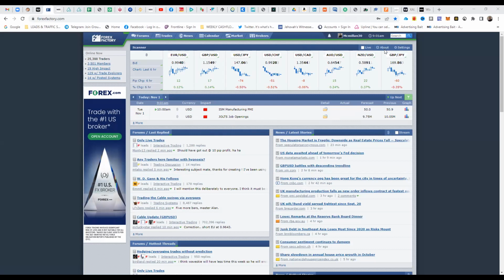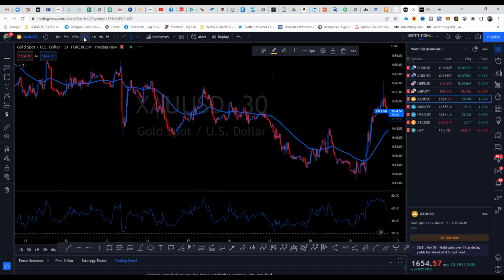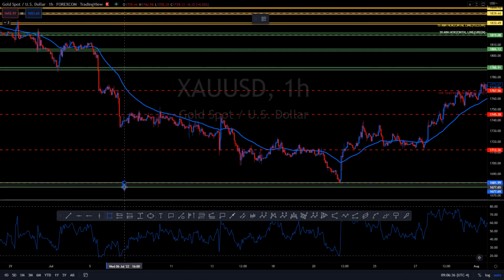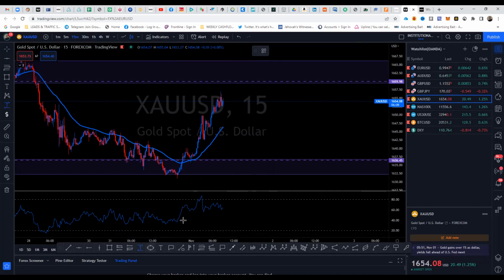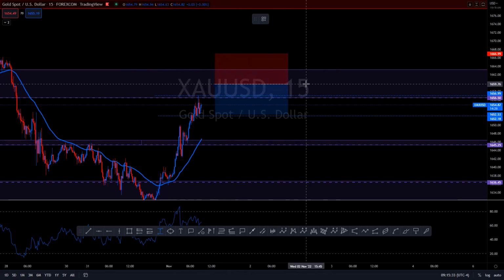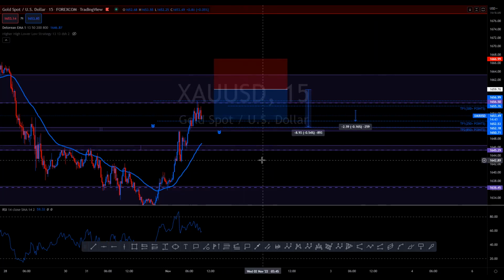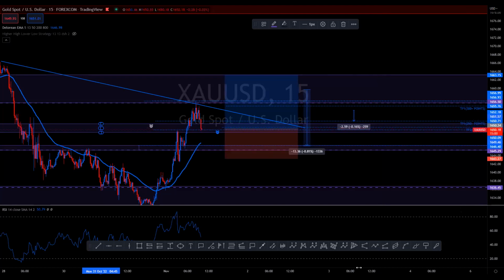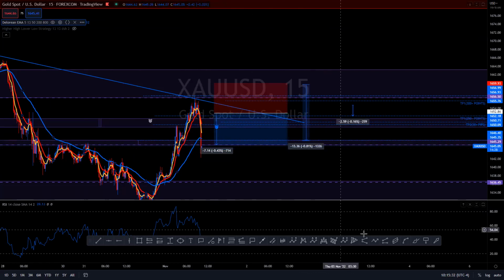LIVE SESSION ON GOLD USING SUPPLY & DEMAND MARKET STRUCTURE AND THE DELOREAN (11/1/22)